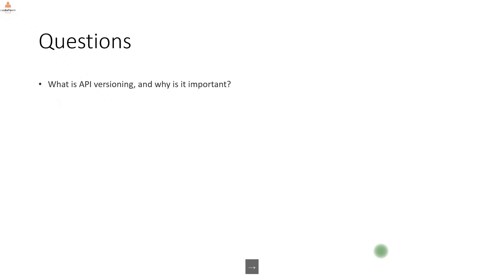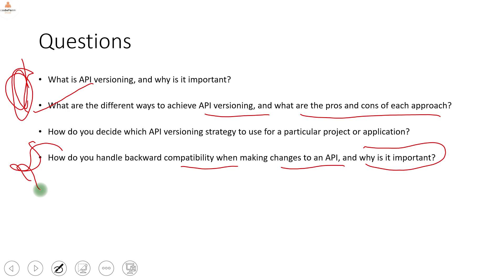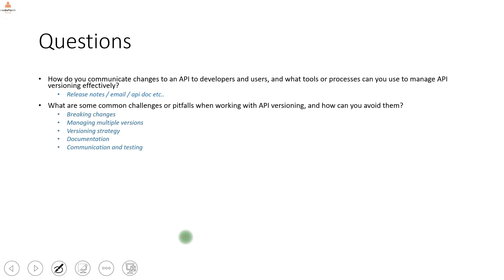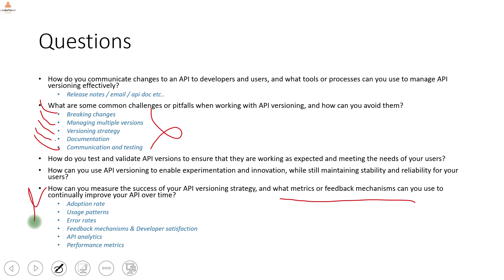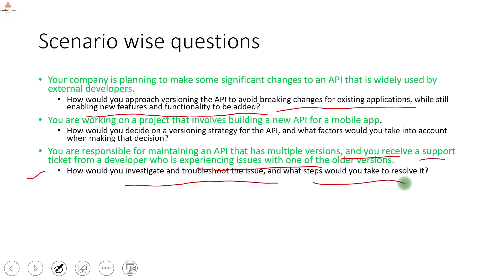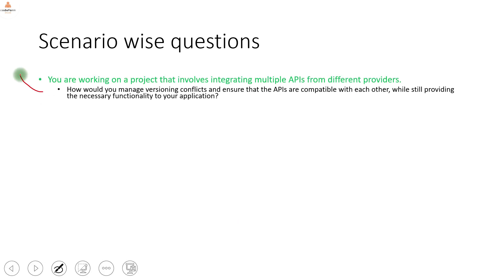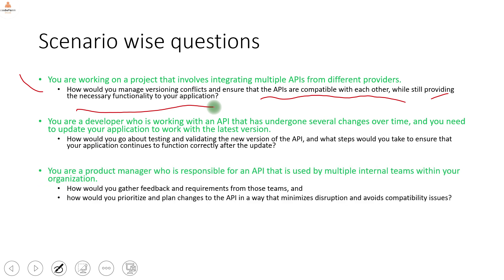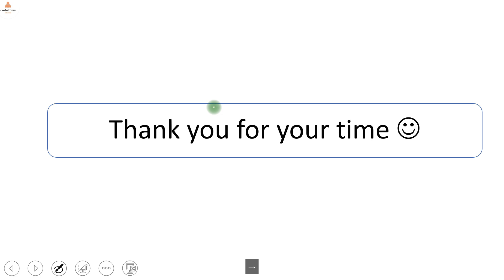Questions about API Versioning || Microservices Interviews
In this video, we are going to talk about expected questions asked in Interviews about API Versioning, below are questions that we are going to talk about

-- What is API versioning, and why is it important?
-- What are the different ways to achieve API versioning, and what are the pros and cons of each approach?
-- How do you decide which API versioning strategy to use for a particular project or application?
-- How do you handle backward compatibility when making changes to an API, and why is it important?
-- What are some best practices for API versioning, and how can you ensure that your API is easy to use and maintain over time?
-- How do you communicate changes to an API to developers and users, and what tools or processes can you use to manage API versioning effectively?
-- Release notes / email / api doc etc..
-- What are some common challenges or pitfalls when working with API versioning, and how can you avoid them?
-- How do you test and validate API versions to ensure that they are working as expected and meeting the needs of your users?
-- How can you use API versioning to enable experimentation and innovation, while still maintaining stability and reliability for your users?
-- How can you measure the success of your API versioning strategy, and what metrics or feedback mechanisms can you use to continually improve your API over time?

-- Your company is planning to make some significant changes to an API that is widely used by external developers.
How would you approach versioning the API to avoid breaking changes for existing applications, while still enabling new features and functionality to be added?
-- You are working on a project that involves building a new API for a mobile app.
How would you decide on a versioning strategy for the API, and what factors would you take into account when making that decision?
-- You are responsible for maintaining an API that has multiple versions, and you receive a support ticket from a developer who is experiencing issues with one of the older versions.
How would you investigate and troubleshoot the issue, and what steps would you take to resolve it?
-- You are developing an API that needs to support multiple clients with different needs and requirements.
How would you design and implement a versioning strategy that allows for flexibility and customization, while still maintaining backward compatibility and avoiding fragmentation?